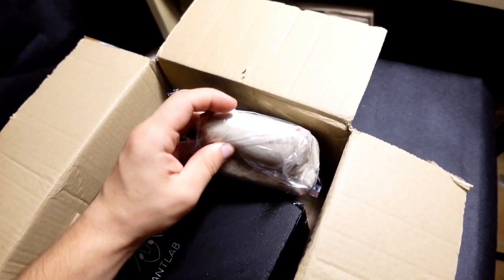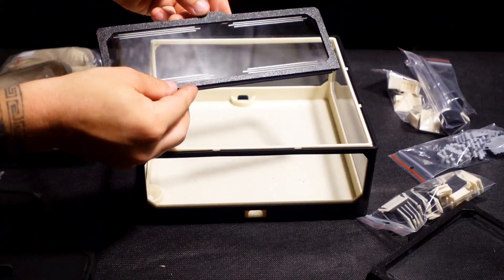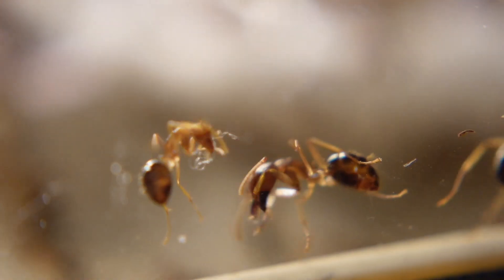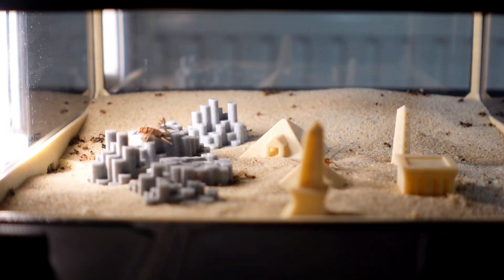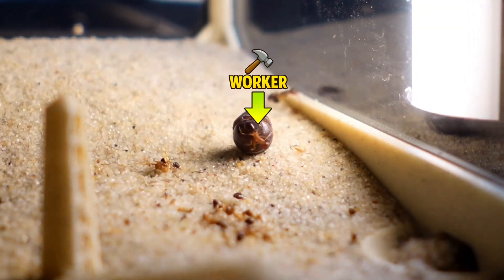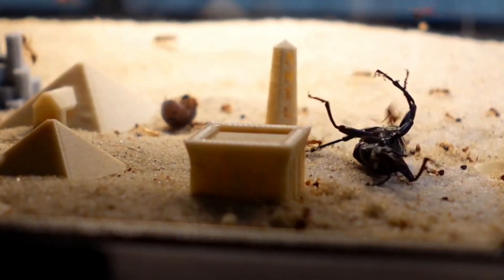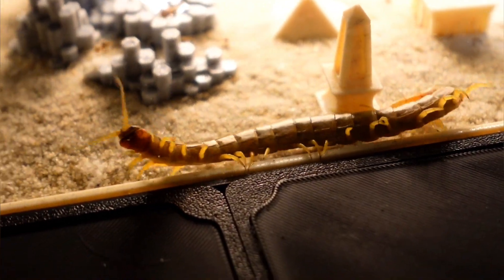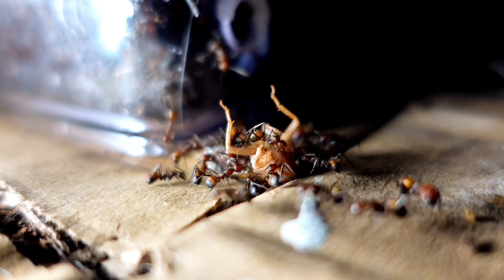1.000 Ants vs Deadly Prey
in this video you will see the unpacking and settling of ants in a new house! as well as the process of feeding ants with syrup! the development of their larvae! you will see how ants live in the wild! and also in this video they will meet many different insects in their territory and we will look at their reaction!